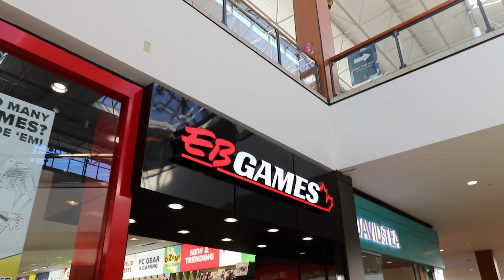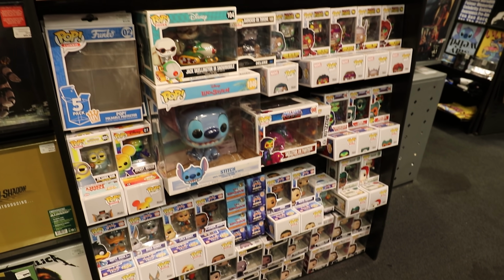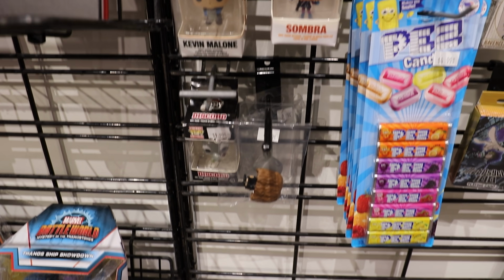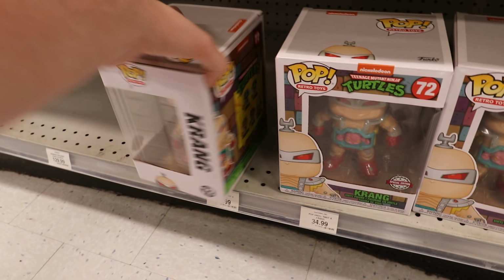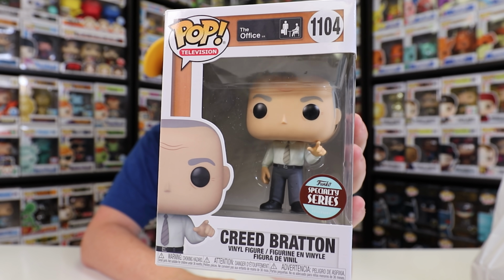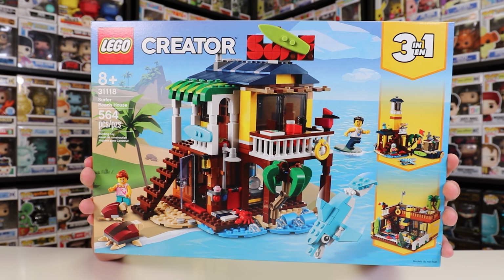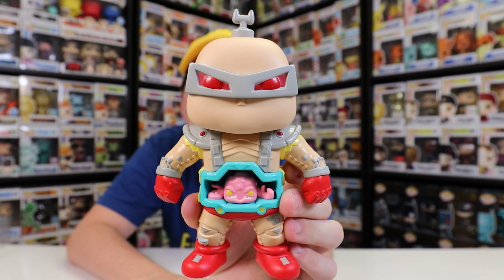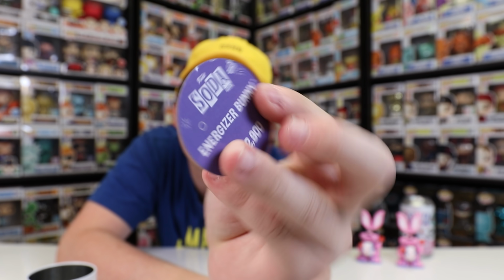I Pulled The RAREST One While Funko Pop Hunting!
Today we are going to the  mall which is full of stores that sell Funko Pops and the Toys R Us across the street! So let's hope we can get some good stuff today!